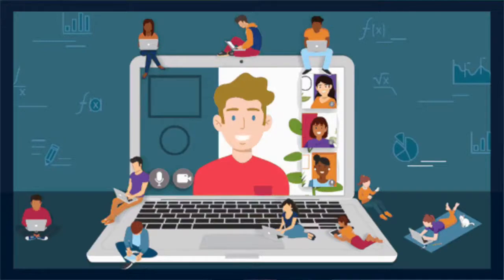How we support children with additional support needs